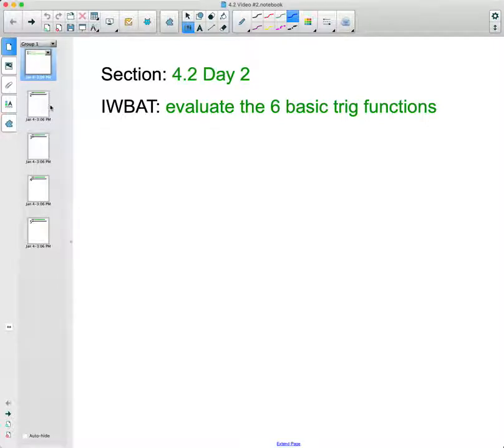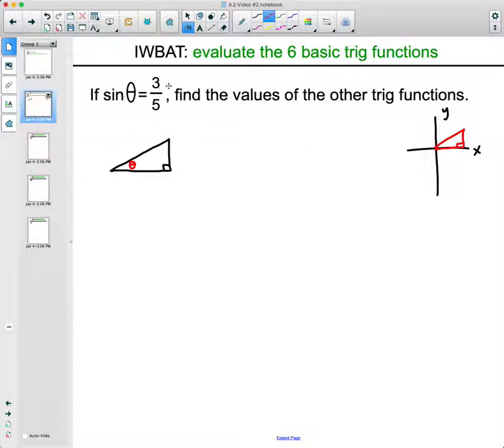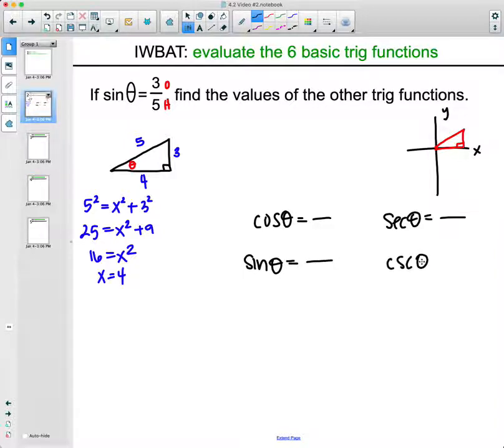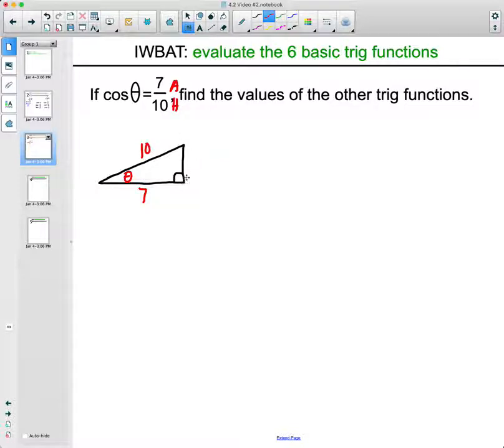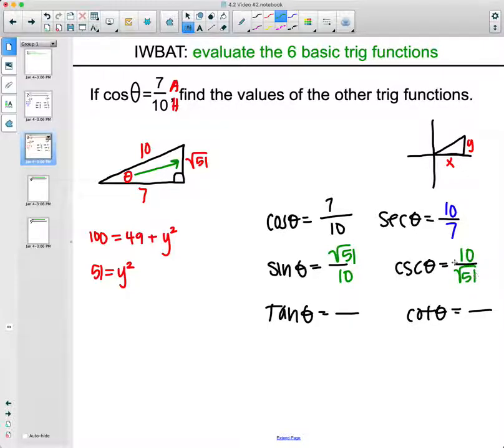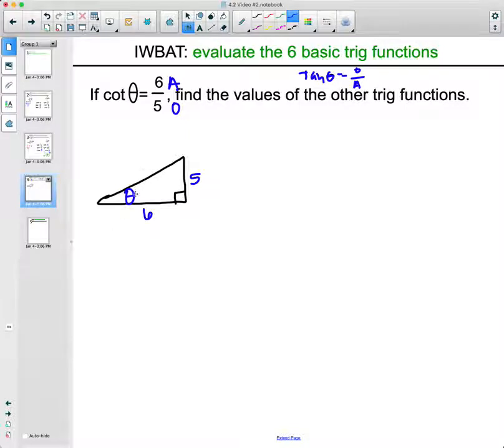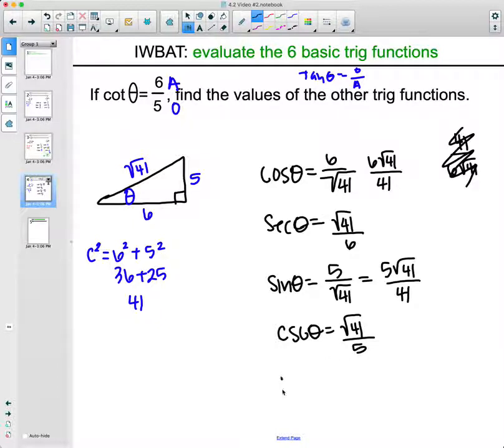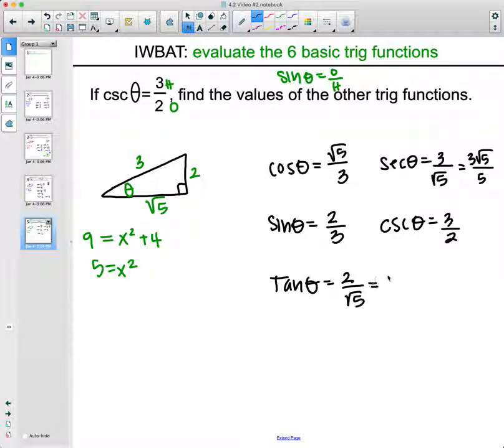4.2 Video #2 - Evaluating 6 trig functions given 1 (Pre-Calc)